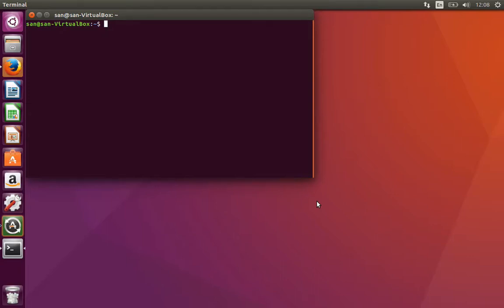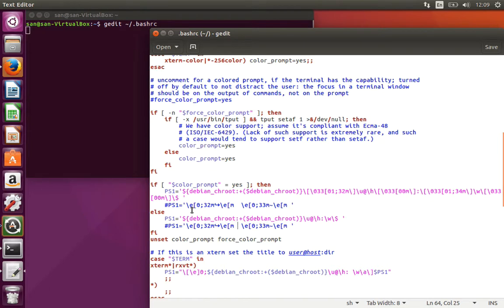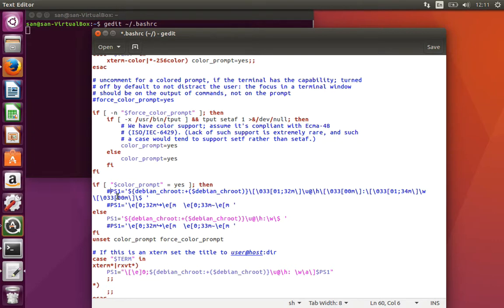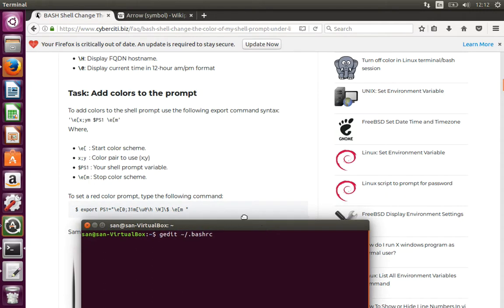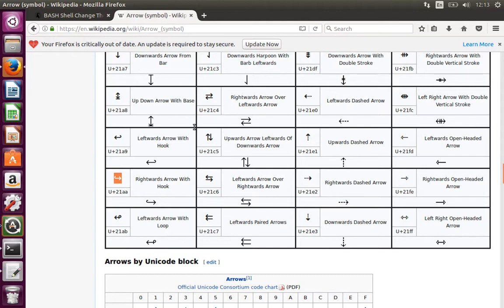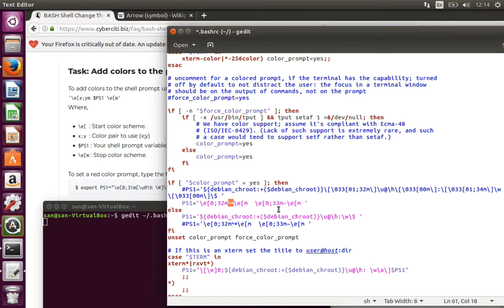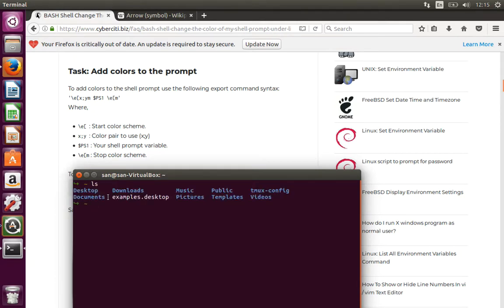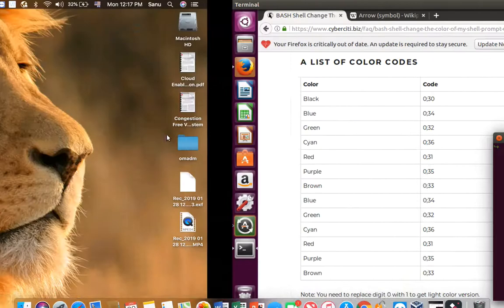Modify Ubuntu Terminal (Shell Prompt Name and Color)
Edit the default shell prompt name and its color.